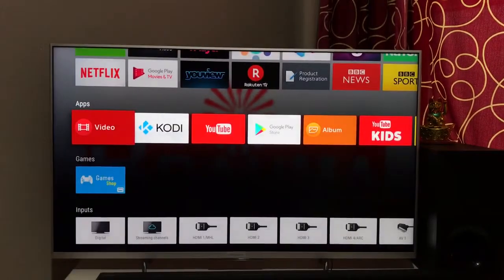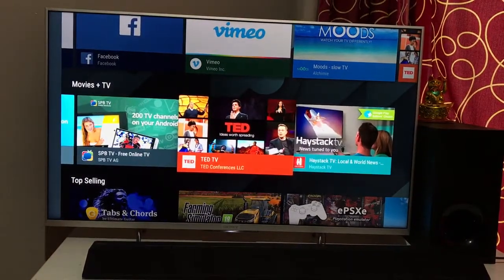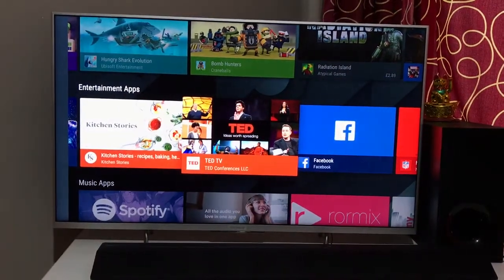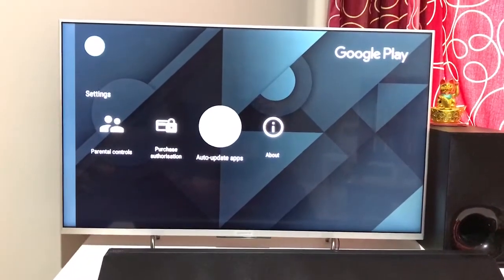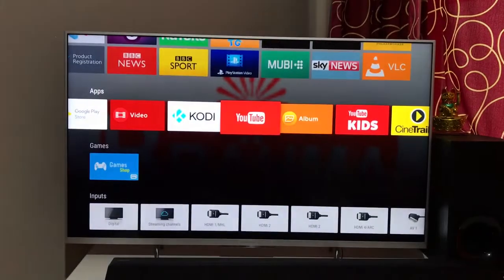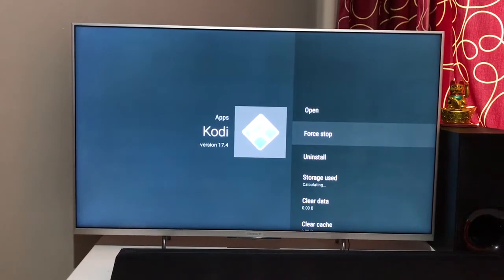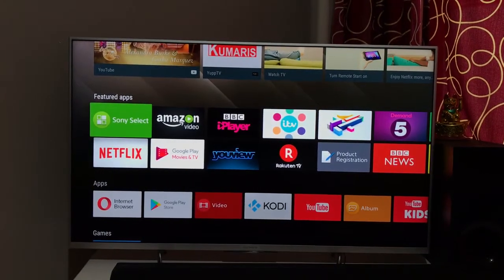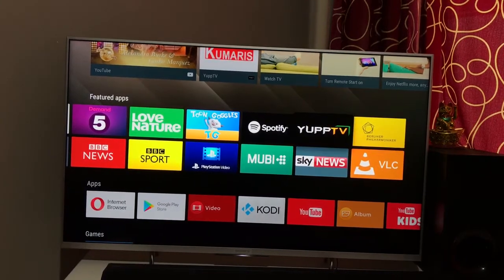Sony Bravia Tv Comparison | Android TV Smart TV Choice | Best Sony Android TV 2020 | Smart 4k TV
This video is a MUST watch for those who are not sure which Tv should they be buying. With such wide variety of smart television in the market you need to be very careful with this 5+ year investment. This video clarifies what is the difference between Android TV and any other smart tv available for sale. My recommendation is Sony Android TV by far. Watch the video to know more.

Sony Android TV reviewed. This one is a 43" W800 series. For the same price I recommend going for and Android TV rather than just for a normal smart TV as it gives you more options and flexibility with downloading apps. Also it does what an Android mobile phone can do. Really happy with this.

Different types of HDTV's explained for example 1080p TV, 4K Televisions, Smart TV's, Ultra HD, 4K HDR TV's and Dolby Vision so that you can have a better understanding when you want to purchase a new Television and the main differences between them. sony nsz gs8
The best Android TV 2016 - Sony Bravia XD93 (X93D) Review !
Different TV's Explained 1080p, 4K, 4K HDR, ULTRA HD, Smart TV
TV Comparison: Sony Z9D Series, Samsung KS9000, and the LG OLED G6P
Also watch :

This TV is the :
Sony KDL43W807CSU 43 Inch Smart 3D Youview Android , Sony 49X830C , Sony - 49in - KD49X8307C , Sony BRAVIA KD 43XD8077 live demo

SONY Bravia W800c Review - Android TV 2016 . Sony Bravia Android TV Features Explained

If you are looking for Smart TV apps or smart tv box or even best smart tv deals you should watch this video.
This is a live demo of top apps you must have if you have a smart TV. Demo has been performed on Sony Bravia Android Smart TV but these apps are a must have for Samsung smart 4K Ultra HD television , LG Smart TV and Panasonic 4k Smart TV as well.

Find The one Smart TV App You Need to Install . how to install apps on smart tv and how to install apps on lg smart tv Recommended for You